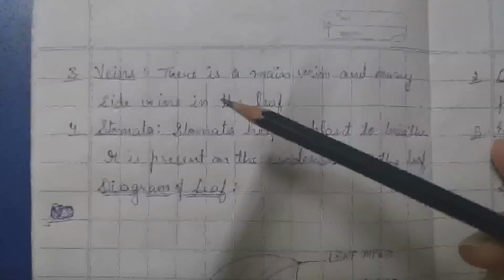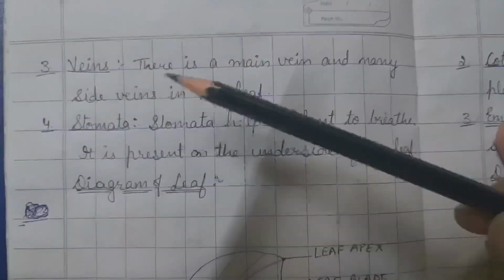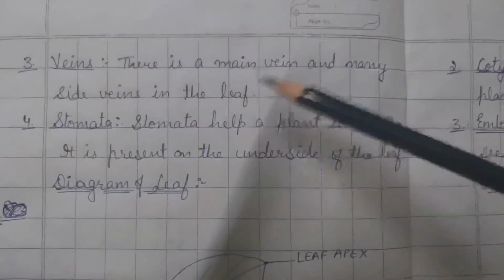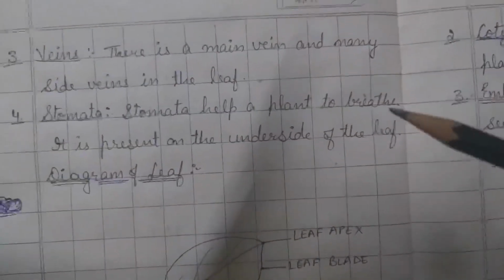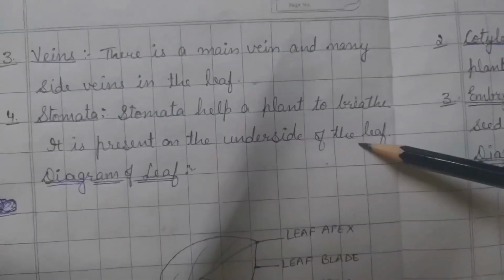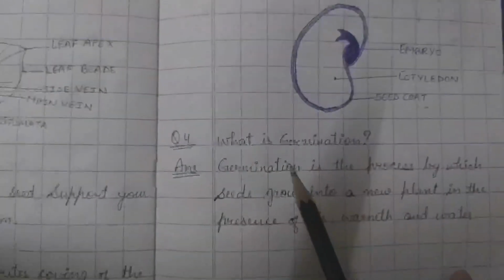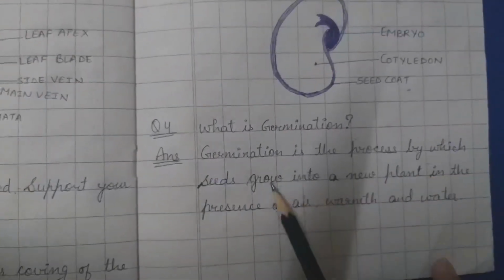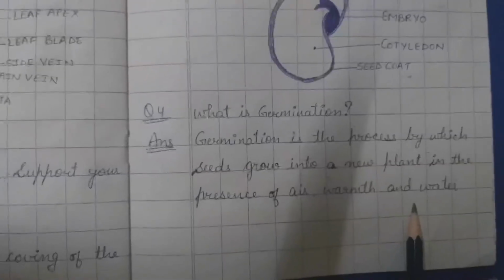Class 3,Sci Ch 5, Part 6, by Mrs Renu